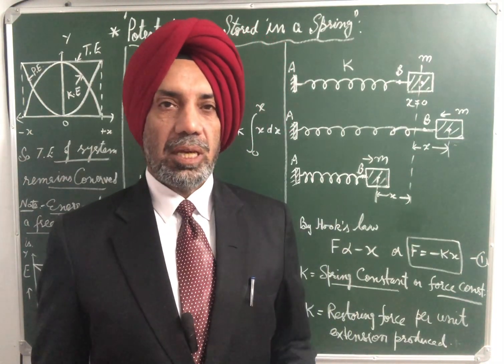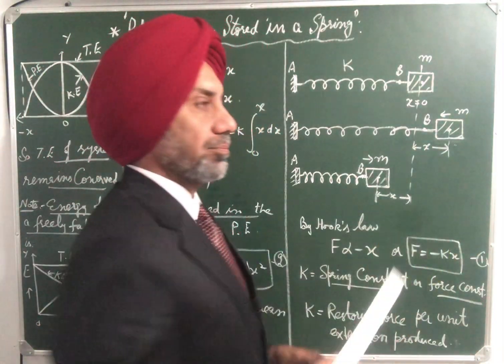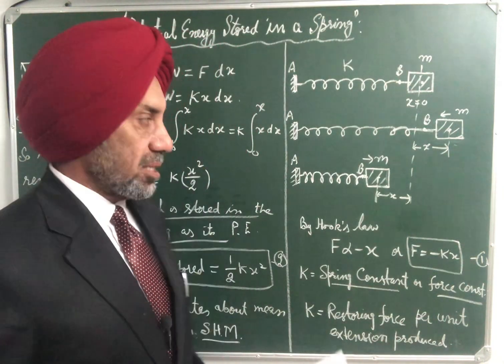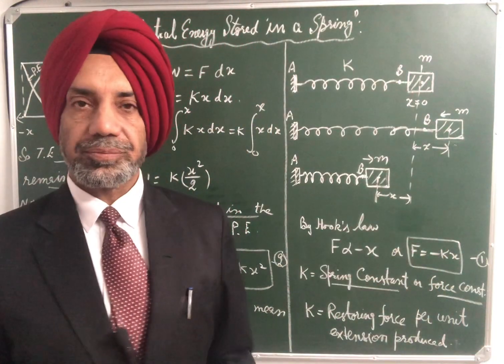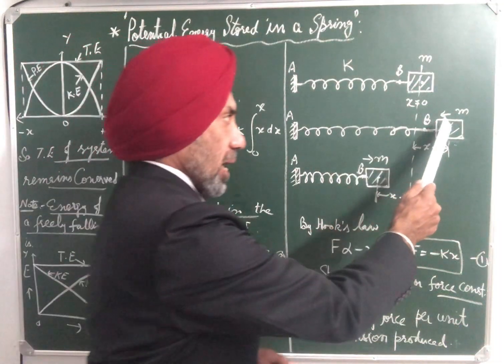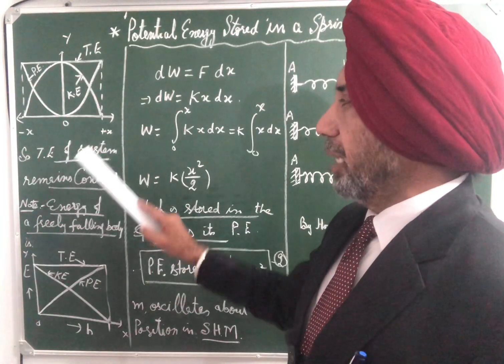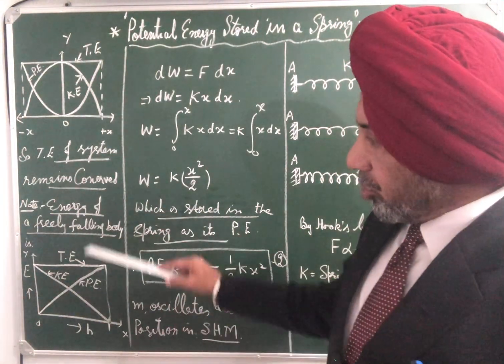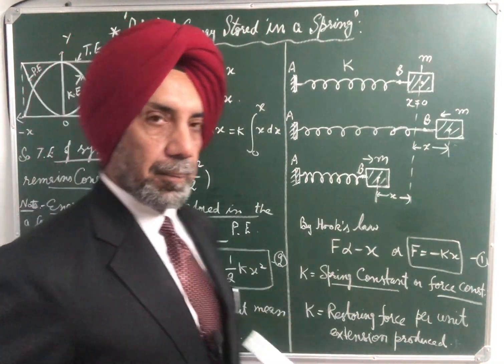POTENTIAL ENERGY STORED IN A SPRING: PROF.ROMANA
Expression for P.E. Stored in a Spring & Nature of Motion